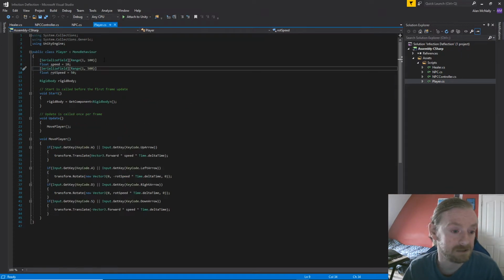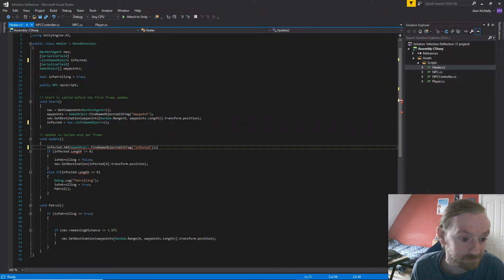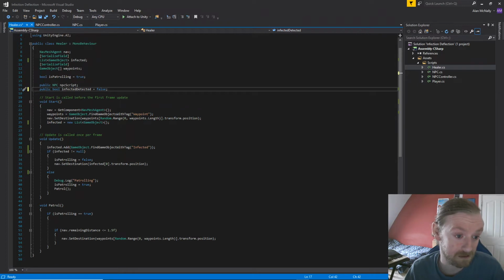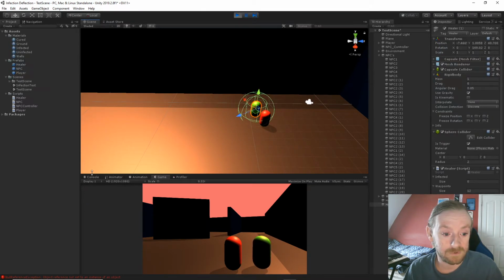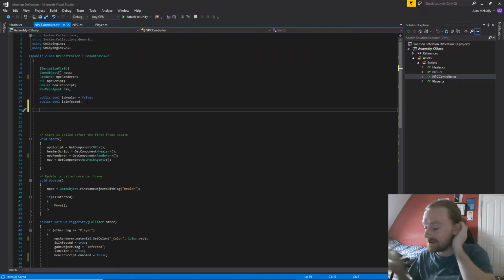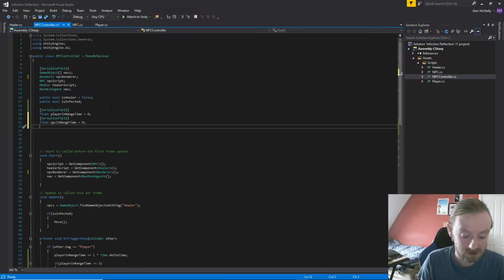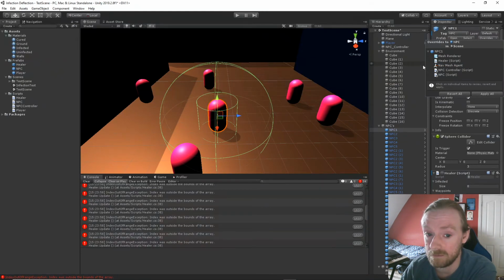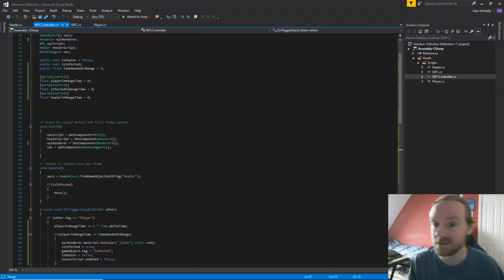Let's Make A Game Part 7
In this video I attempt to use Lists instead of Arrays and I implement a timer for infection when characters get in range.